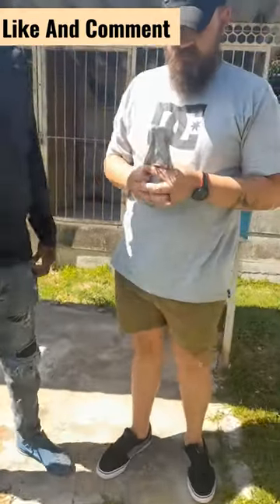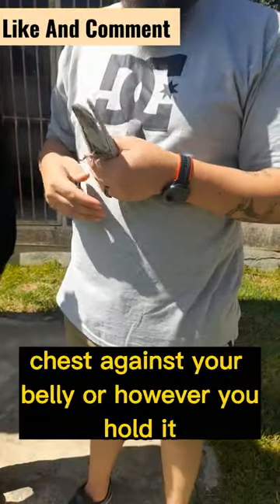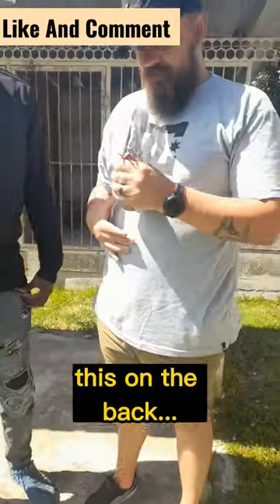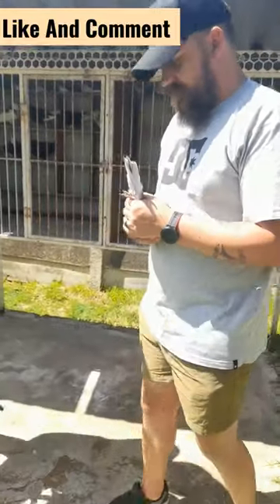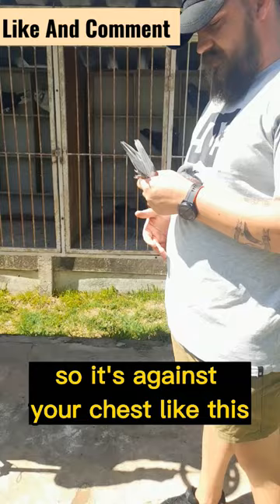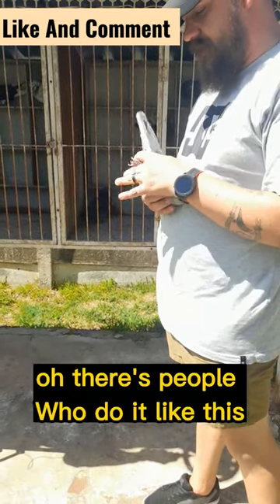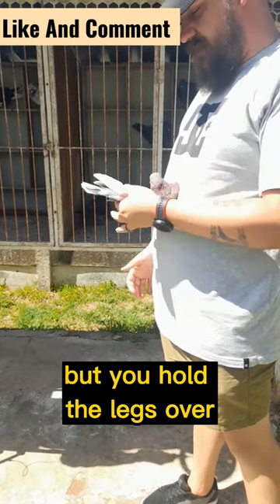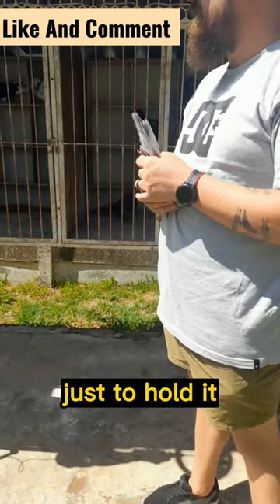How to Handle Birmingham Roller pigeons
Birmingham Roller Pigeons and how to Improve and Cultivate The Roller Pigeon Breeds being Bred by different Fanciers with their different Breeding Strategies of
How to breed pigeons and how to medicate rollers birds and how to feed roller pigeons and also on
How to Create or Start a Birmingham Roller Pigeon Family

My Goal is to produce high quality, informative content and continue to improve on each and every video. we will be visiting various pigeon
fanciers from all walks of life , in search of all The Birmingham Roller Secrets and Methods from top Competitors,,,
please feel free to request a Fancier you might want see being interviewed

links, meaning I will make commission on sales you make through my links.

This is a extra cost to you to use my links/codes, it's just one more way to support me and